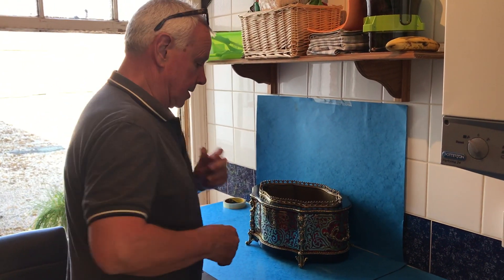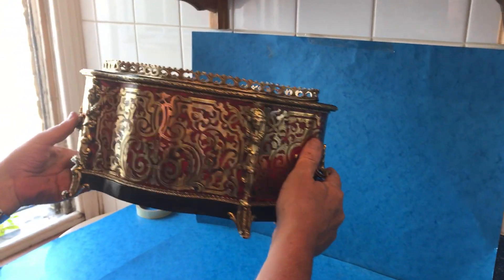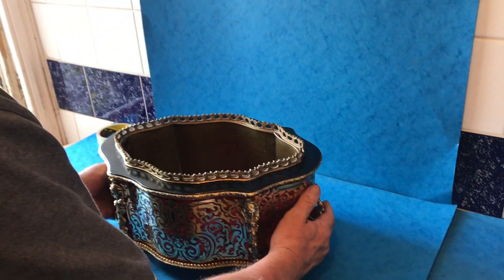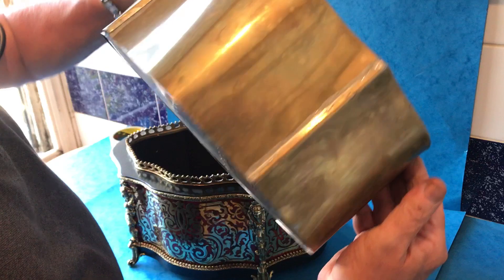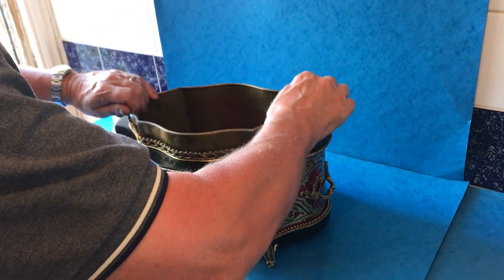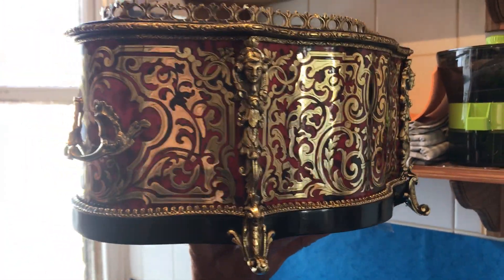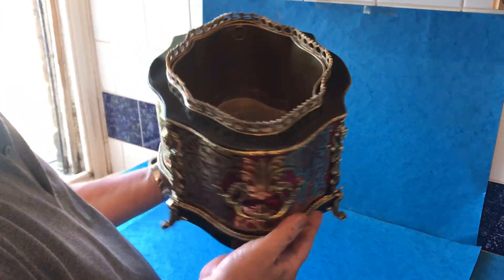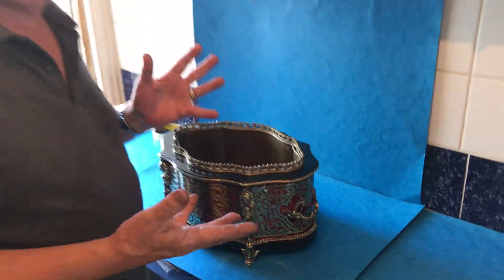French Boulle Jardiniere, c.1850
This is a 1850 French Boulle Red Tortoiseshell and brass Jardiniere. It has it’s original liner, it would also makes a nice wine cooler, it has a ebonised top and it measures: 38 by 28 and stands 20cm heigh, it sits on four brass  and has brass handles to the sides.